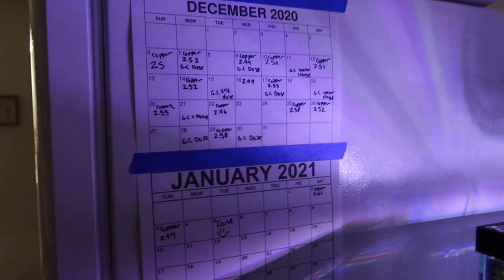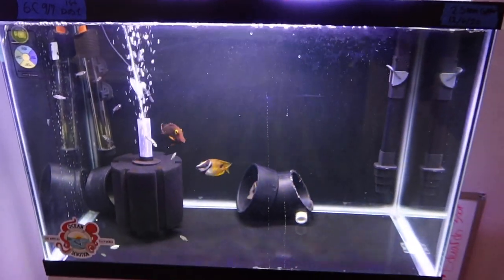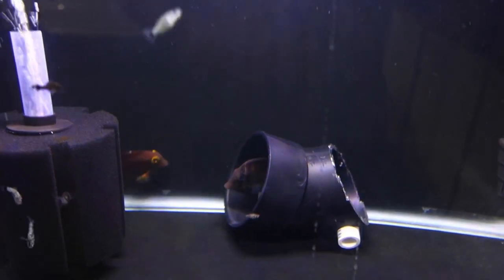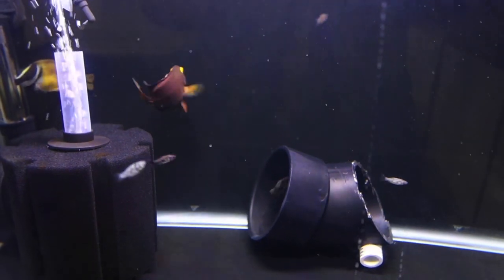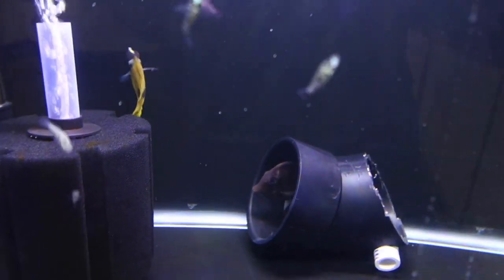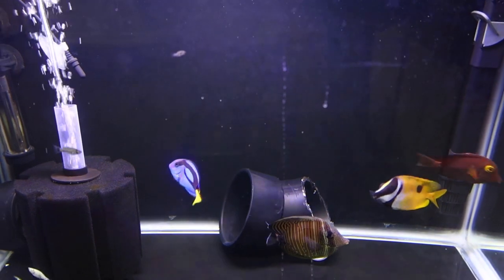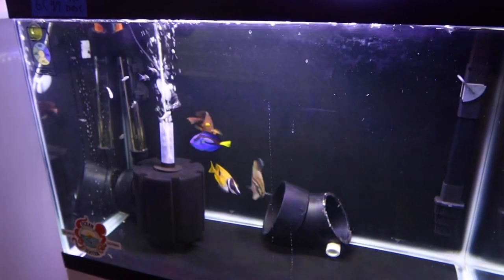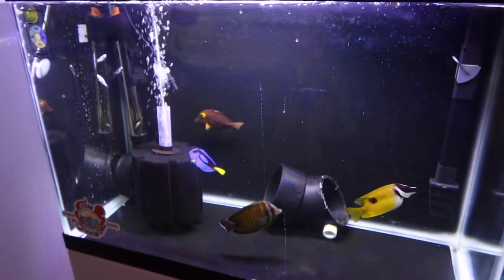Issues in QT I had never heard of this !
Follow along as I encounter a new disease I didn’t even know existed